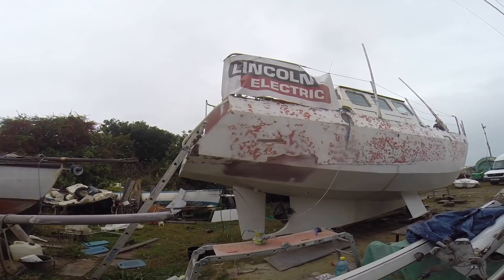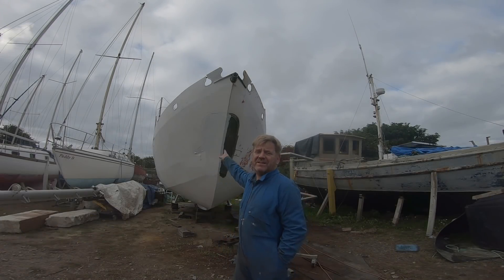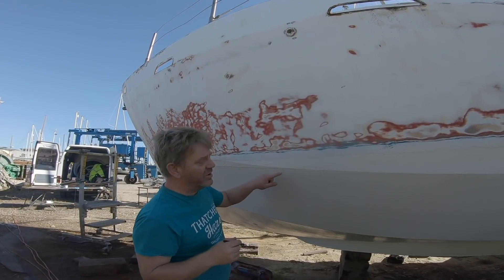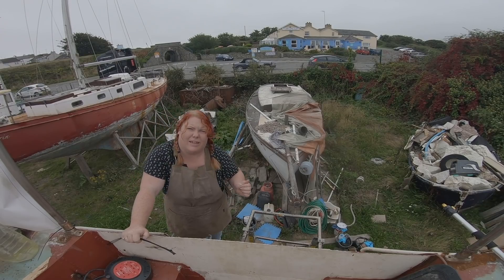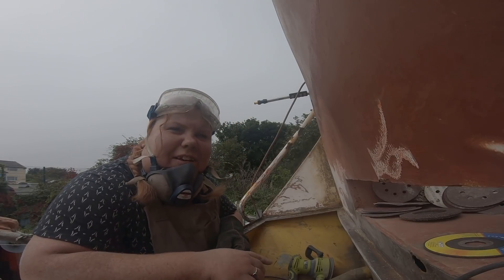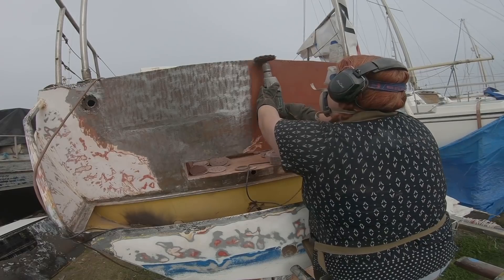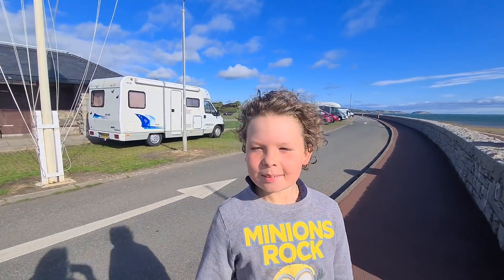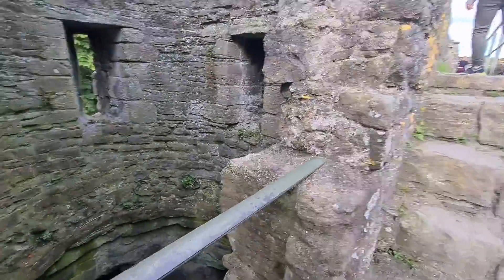#64 - RUSTY YACHT TRANSFORMATION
Our Gear
Sony a6400